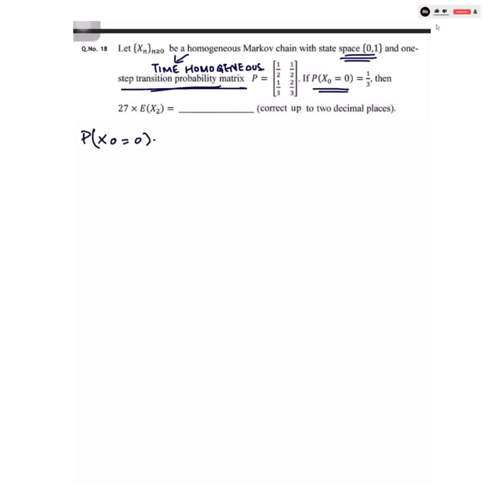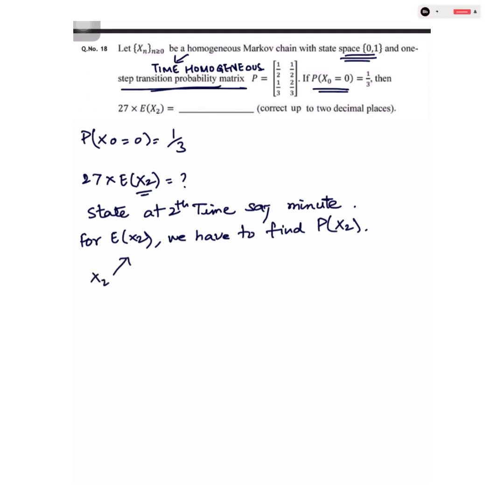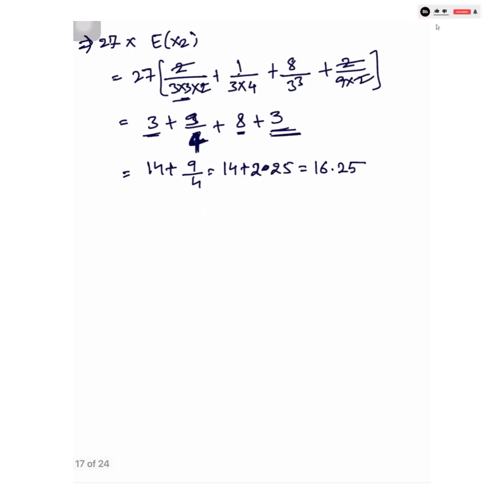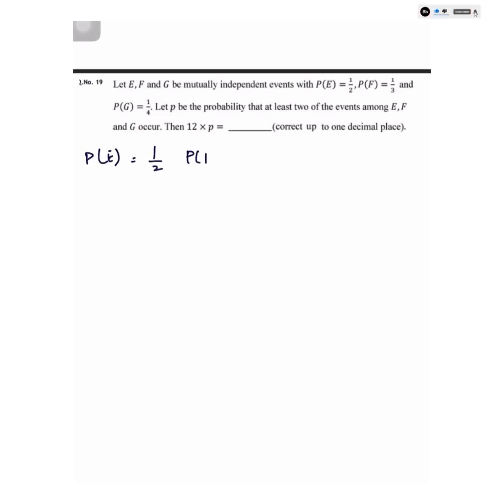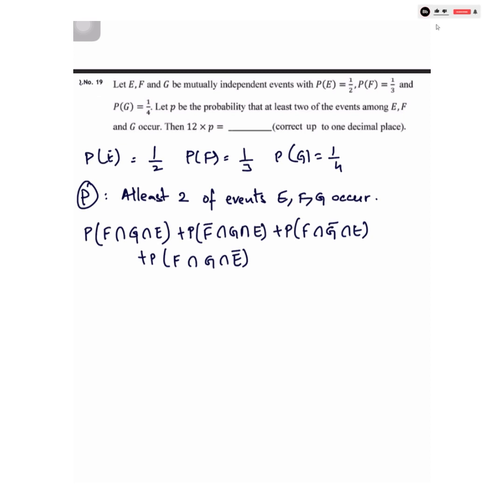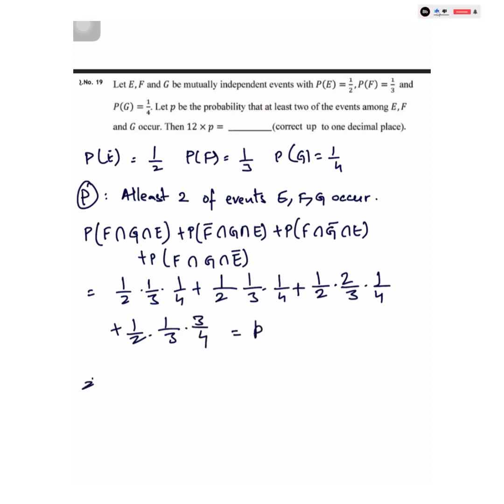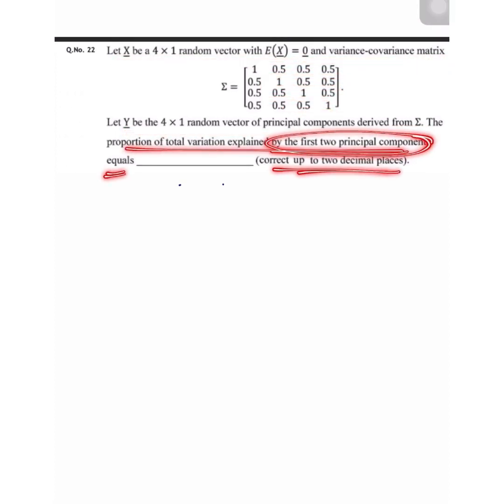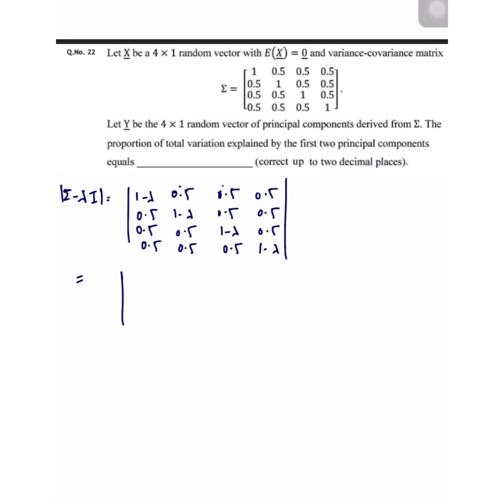GATE STATISTICS 2020 solutions PART 3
Hey guys, welcome back !! I am solving Gate 2020 statistics questions. Make sure to comment if you’d like to see more of these!!
Just one of you, aiming to build quality content in statistics!!
Till then you might find these interesting too